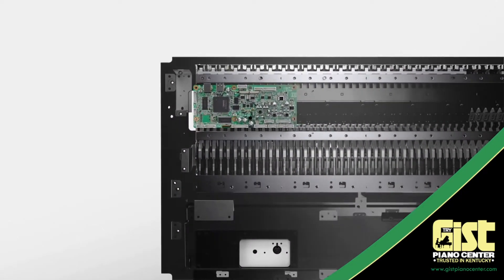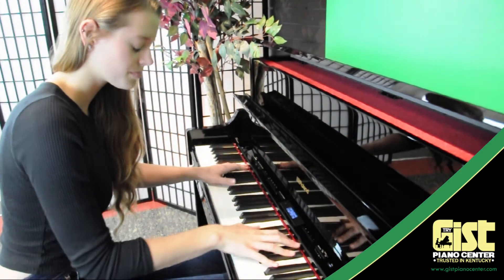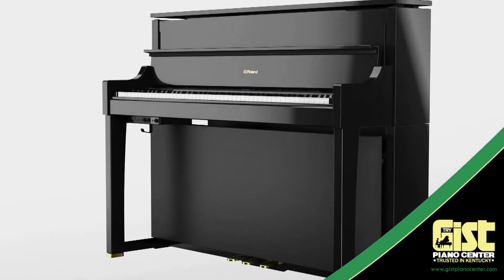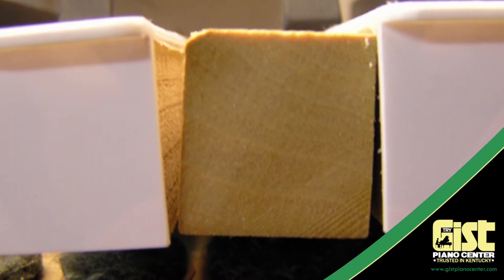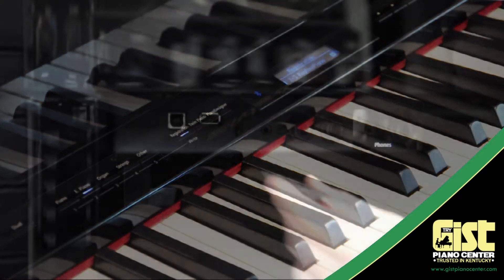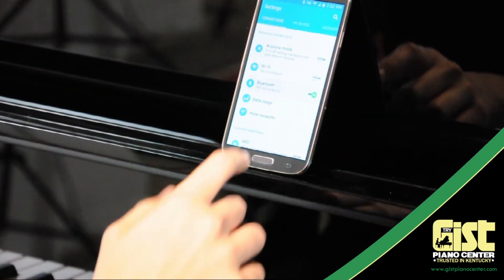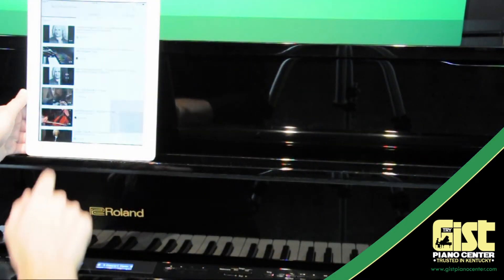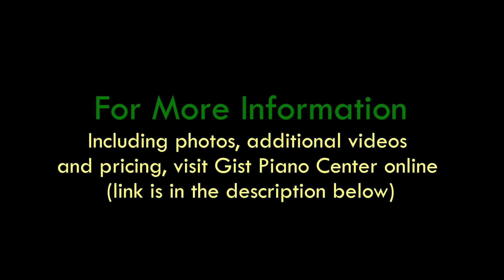LX-17 Roland Digital Piano 2018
A new entry in Roland's Luxury "LX" Line of Concert-Class Digital Pianos, the LX-17 represents what may be one of the largest technological leaps in digital piano history.  The new LX Line of Roland digital pianos offer industry-first technologies and unbelievable performance with an interface that is so easy to use - anyone can enjoy playing them! Come in and experience the LX-17 Luxury Roland Digital Piano at Gist Piano Center now!